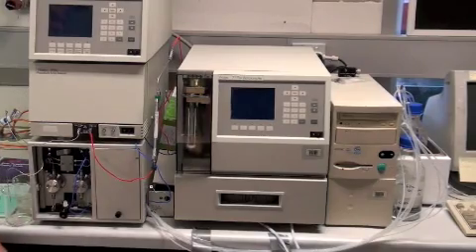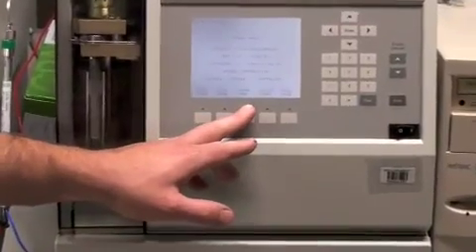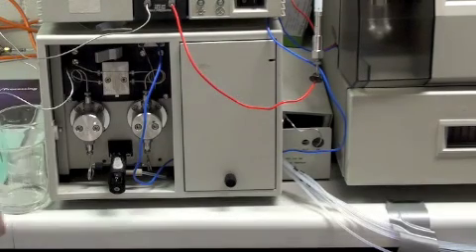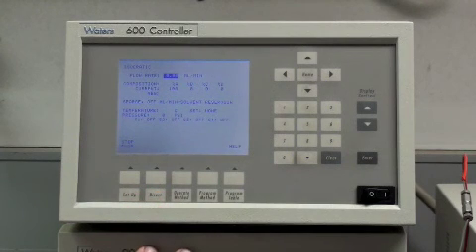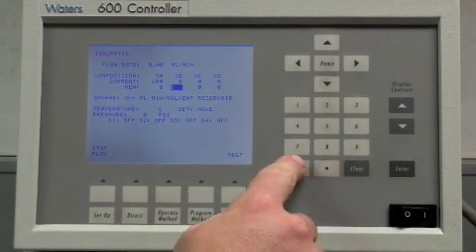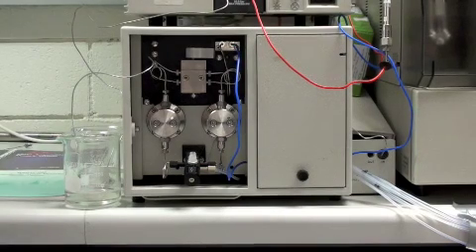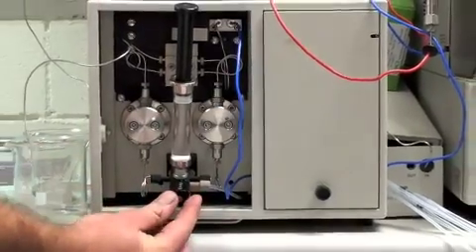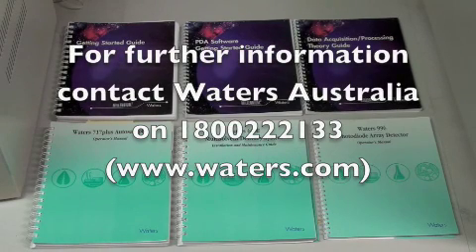Introductory video for starting a Waters HPLC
The HPLC has attached to it a Photo Diode Array detector.